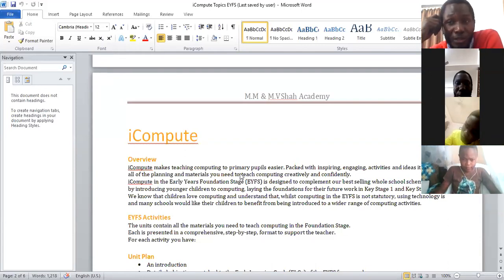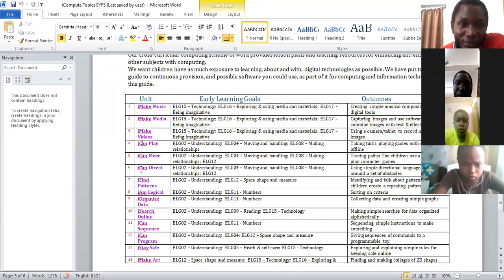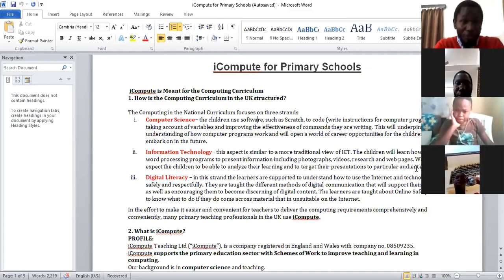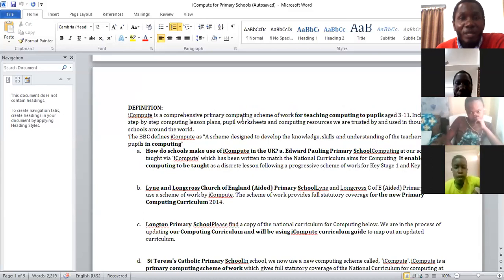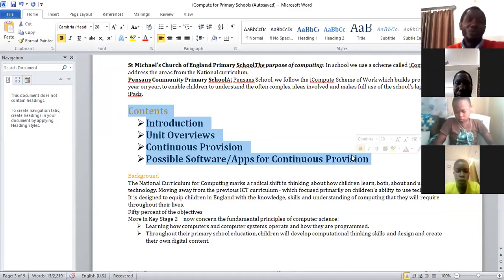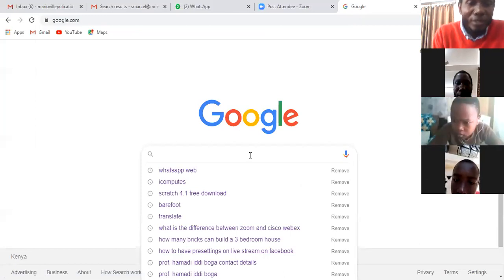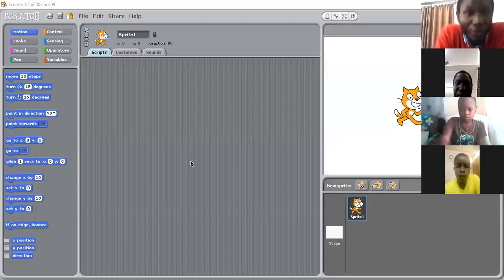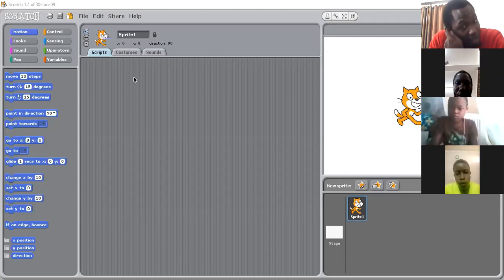Introduction To iCompute Lesson1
An introductory lesson to iCompute Curriculum. a UK based Computing curriculum for primary school. for age 3 to 14 years.